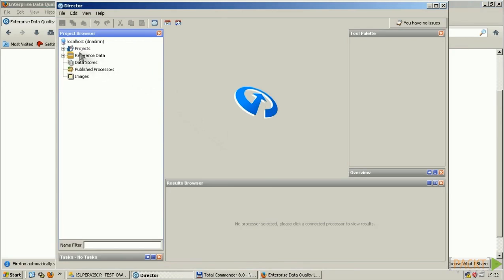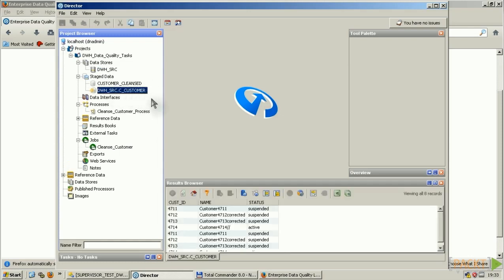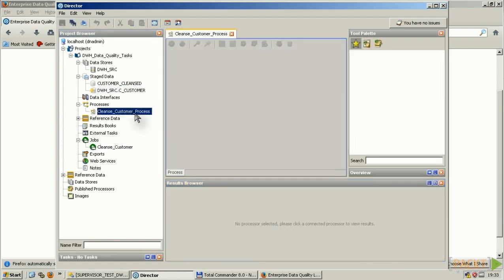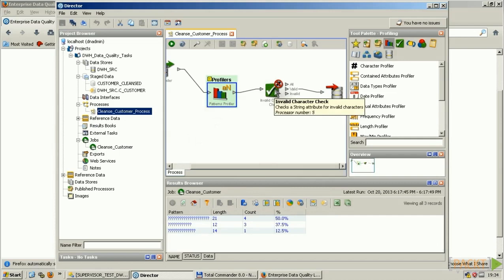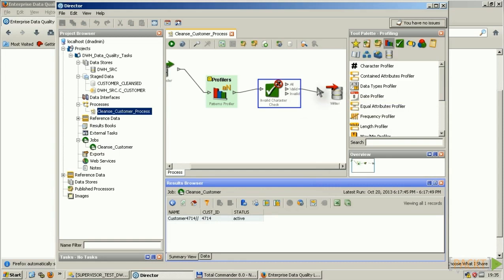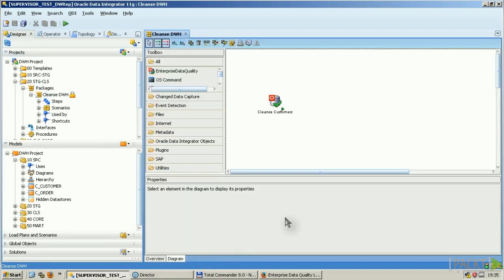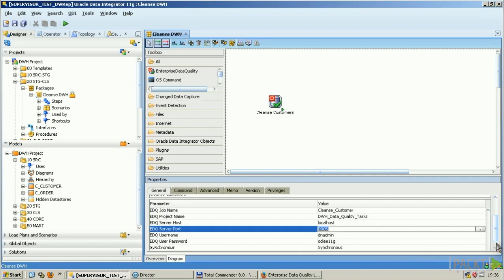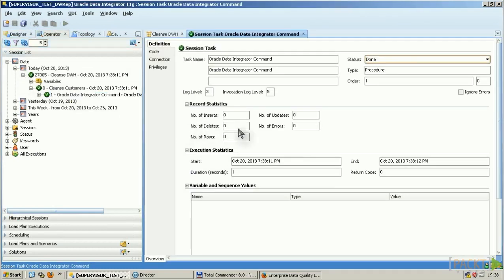Oracle Data Integrator Essentials Tutorial: Running EDQ | packtpub.com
Understand how to run EDQ with the help of an example.
• Open EDQ director
• View the Palette components
• Run EDQ